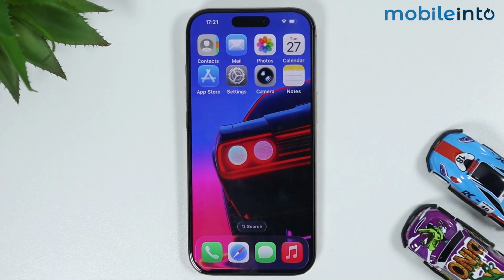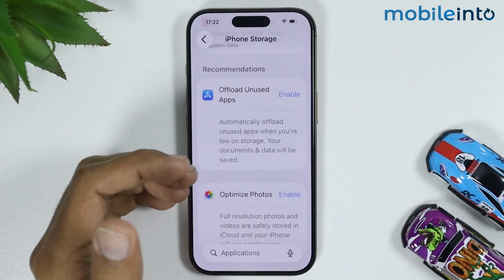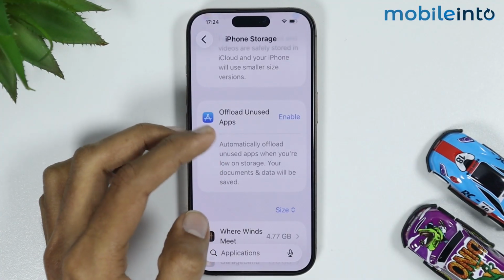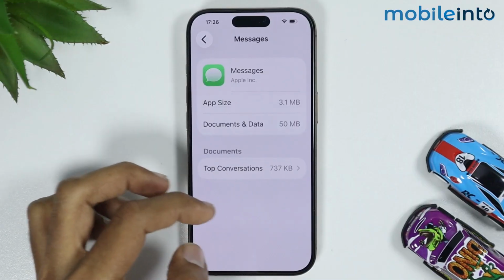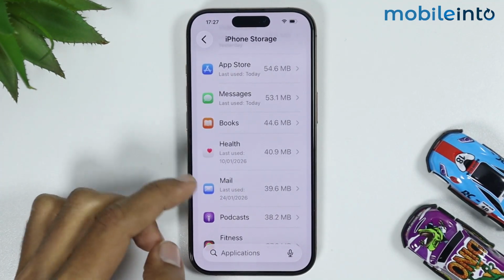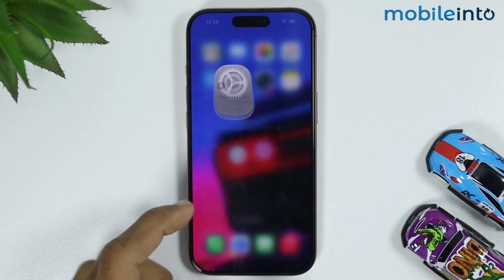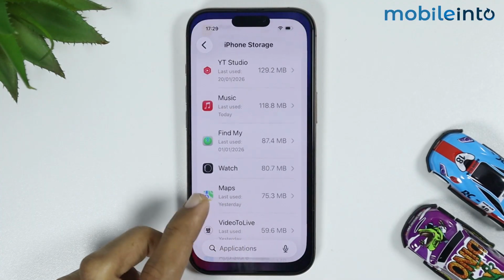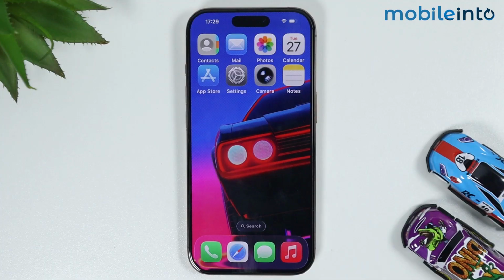iOS 26 - Fix Full Storage or Free Up Storage on iPhone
In this video, we will learn how to free up storage space on iPhone. If you want to fix the full storage problem or free up storage on iPhone. follow these steps.